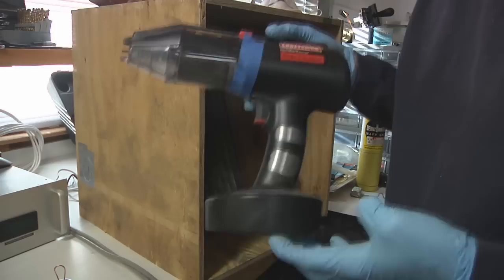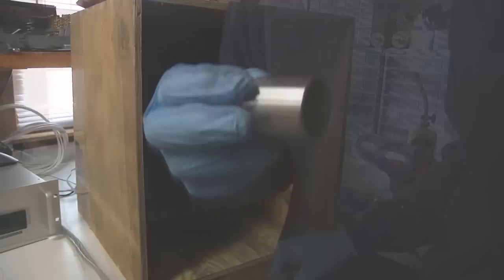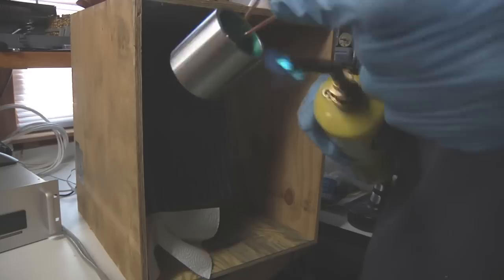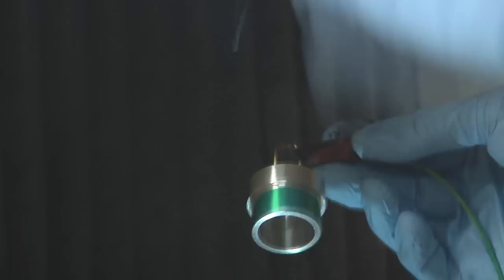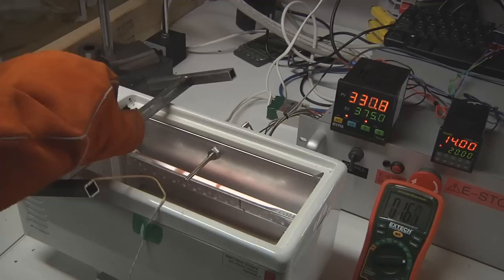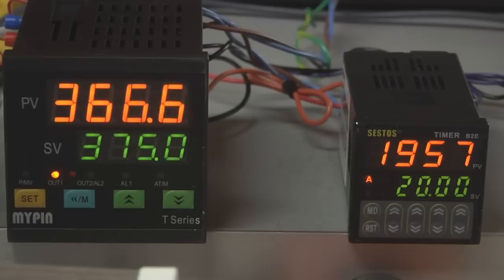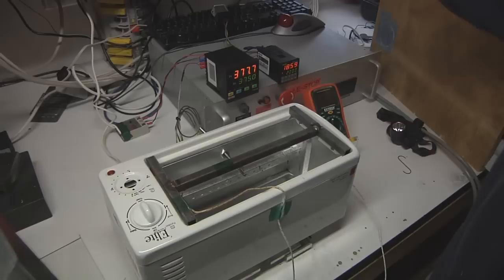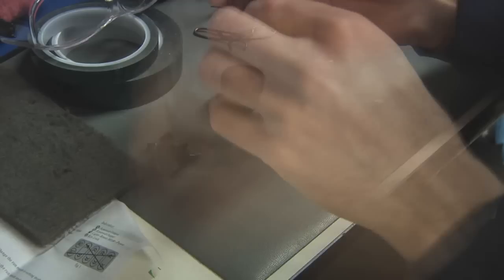Powder Coating on the (somewhat) Cheap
An overview of the process and equipment that I'm using to do small-scale powder coating of metal parts in my shop.  Using: Craftsman one-piece powder coating gun, home-made filter booth, a cheap toaster oven modified with an industrial PID temperature controller and an industrial timer module, and a bit of additional fabrication and fine-tuning.